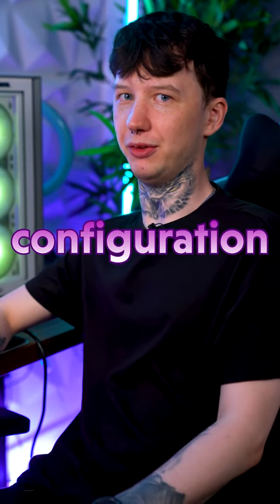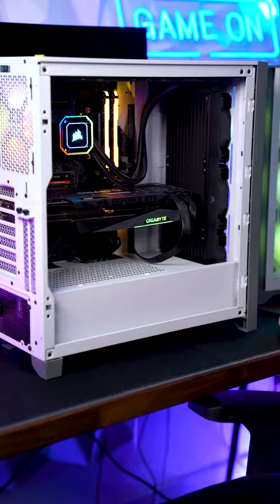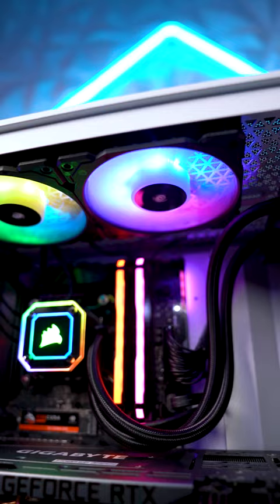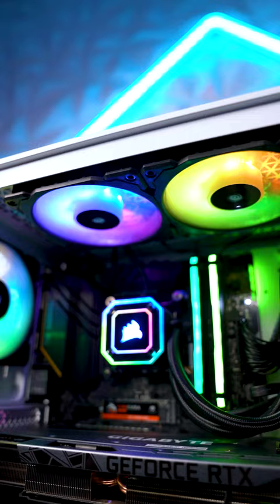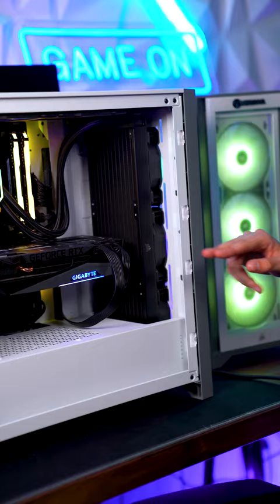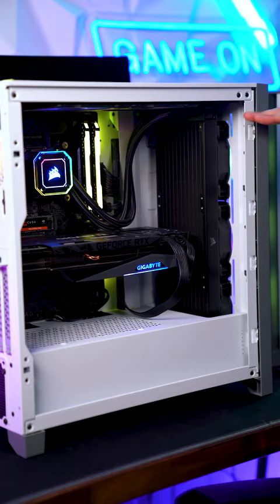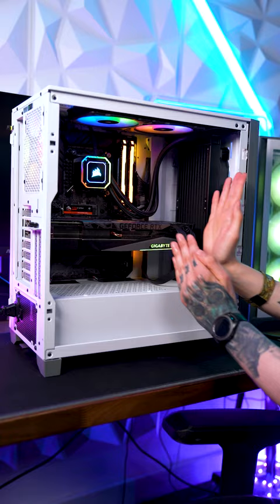What's the best Fan Configuration?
⏱ Timestamps: